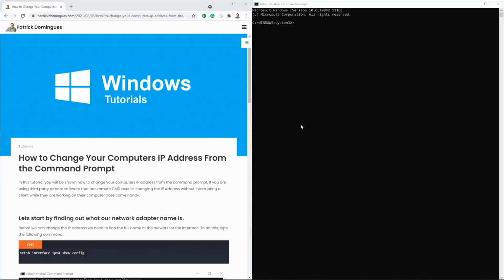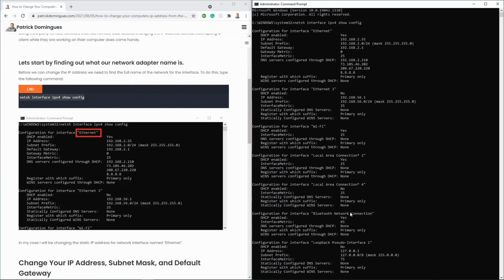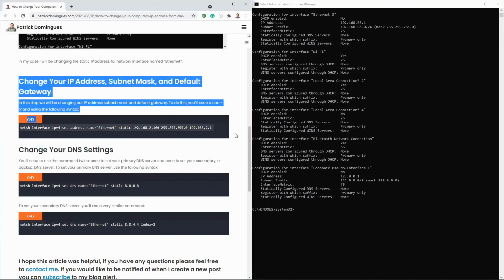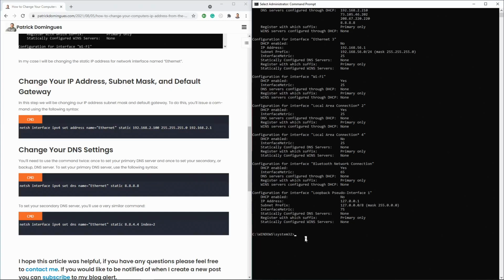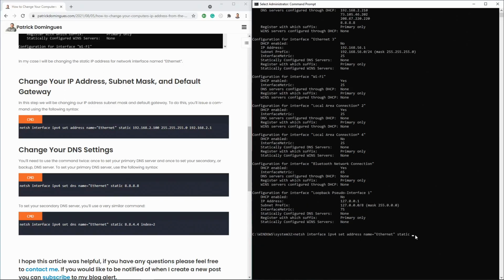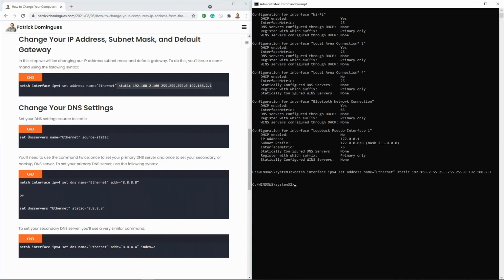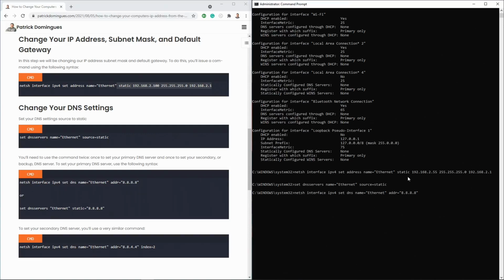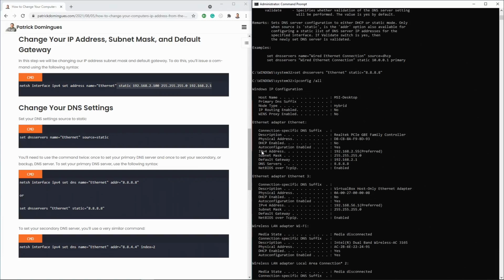How to Change Your Computers IP Address From the Command Prompt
In this tutorial, you will be shown how to change your computer's IP address from the command prompt. If you are using third-party remote software that has remote CMD access changing the IP Address without interrupting a client while they are working on their computer does come in handy.